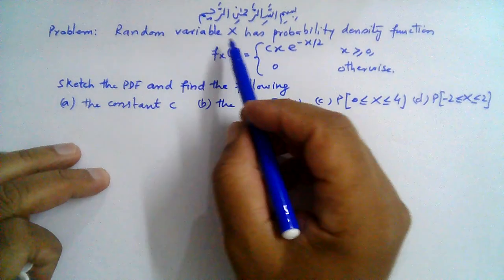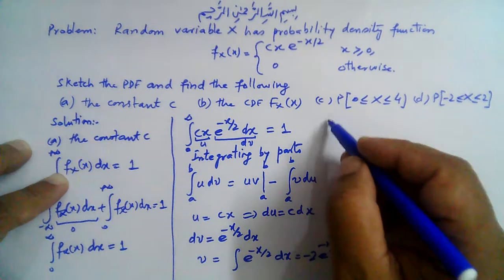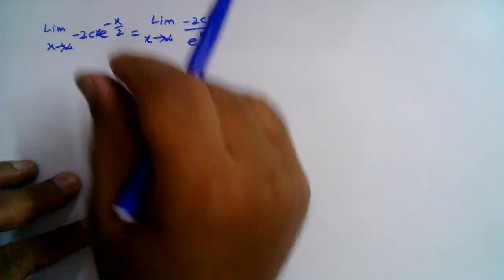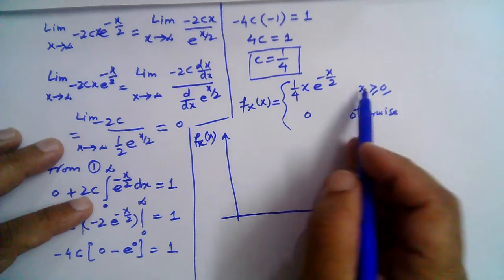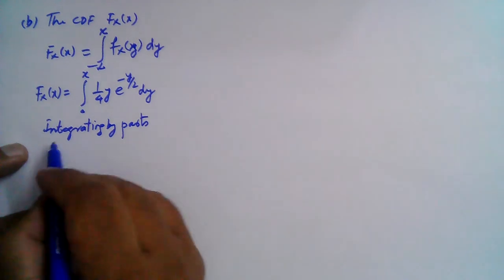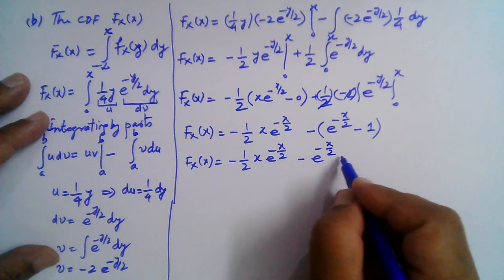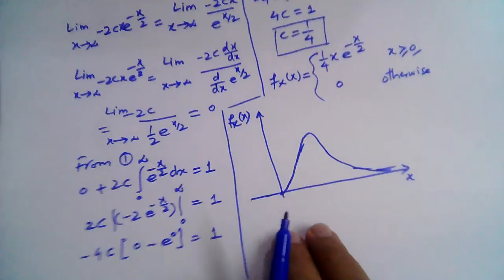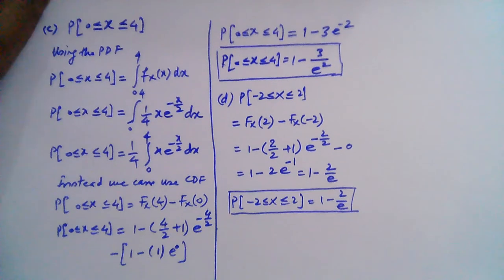Muhammad Farooq-i-Azam: Derive the CDF from the PDF of a Continuous Random Variable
This is a solved problem to find the CDF from the PDF of a continuous random variable. Probabilities over intervals are also calculated.